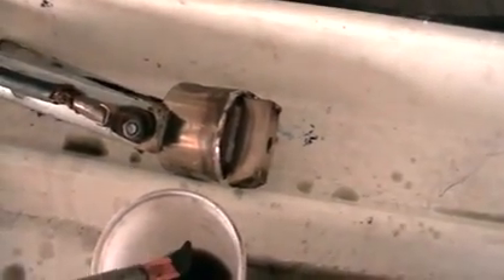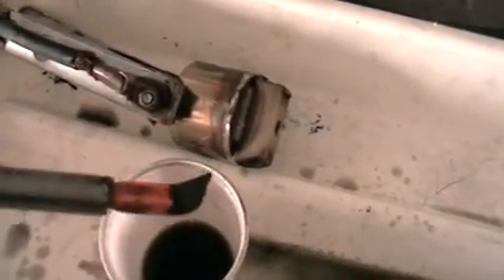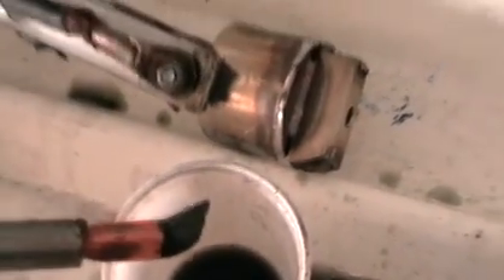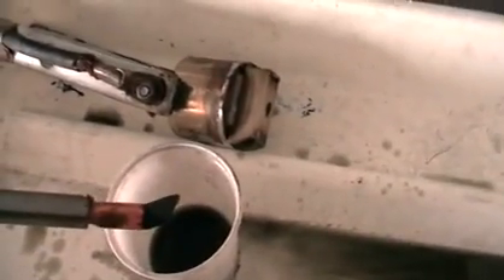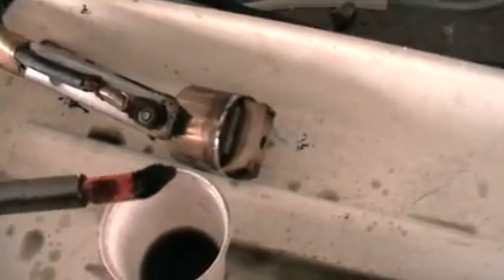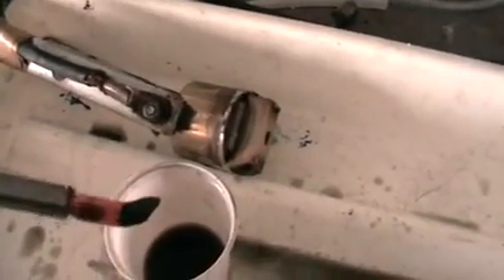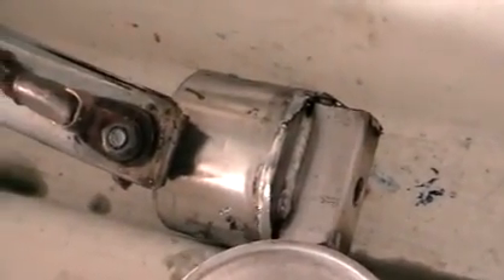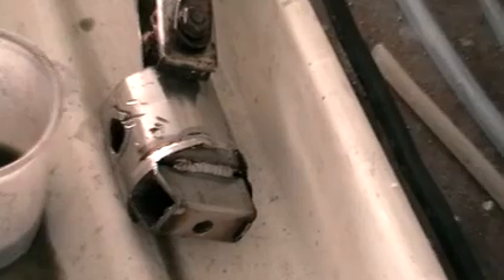DIY Electro polishing of stainless steel weld seams after welding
My homemade system for the stainless steel weld treatment after welding. All the parts are available from the shelf, everything can be found online, and cost next to nothing to build one.